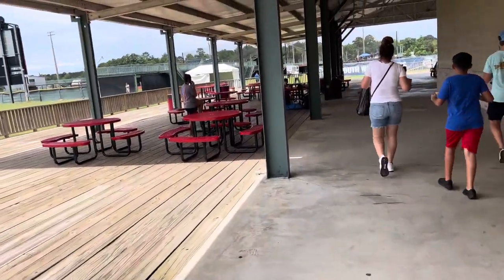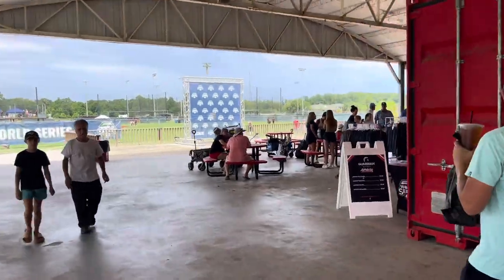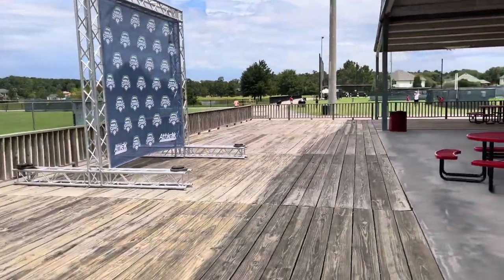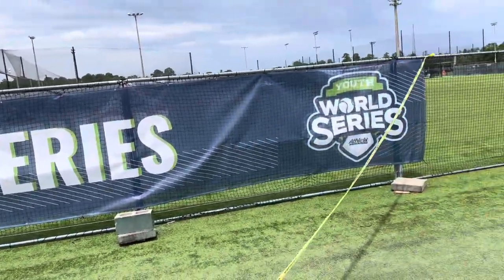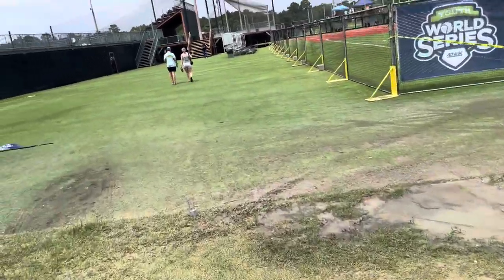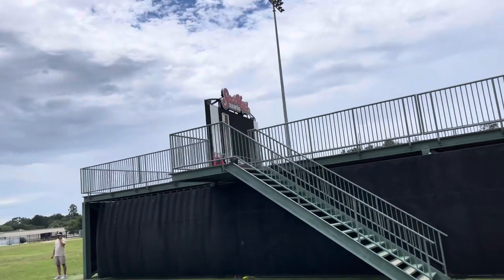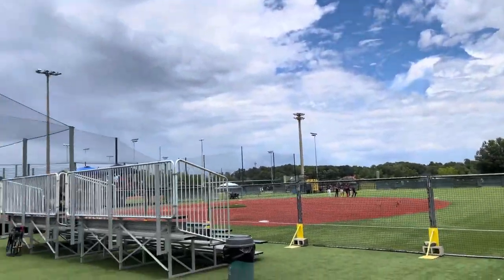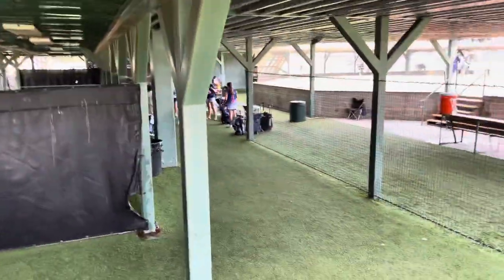Youth, World Series baseball ￼